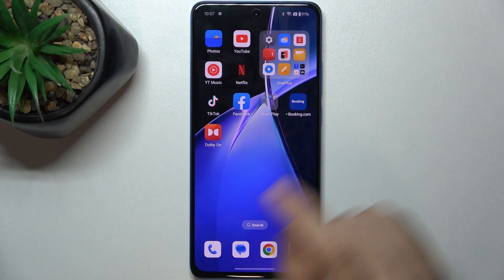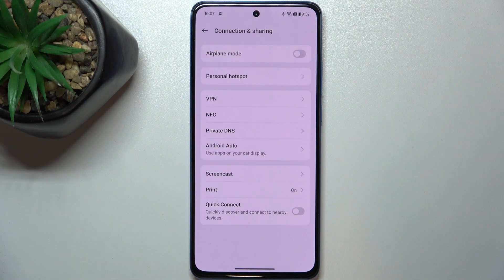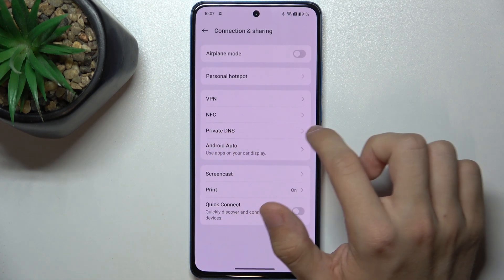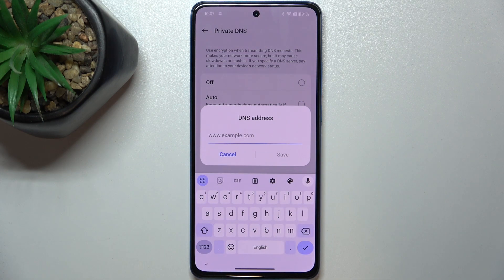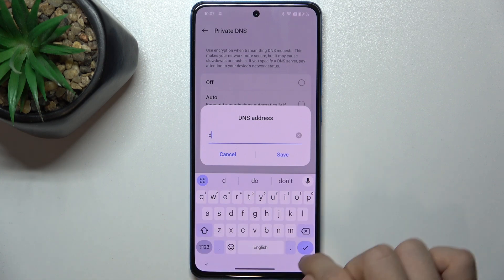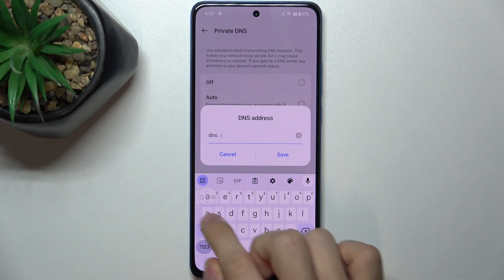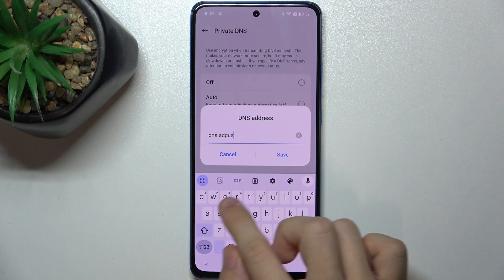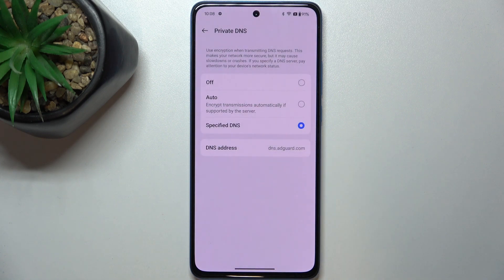OnePlus Ace 3V - Get Rid of Ads for Free with Private DNS | Easy Setup Guide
In this tutorial, we'll show you how to get rid of ads on your OnePlus Ace 3V smartphone for free using Private DNS. Blocking ads can enhance your browsing experience and improve device performance. Follow our step-by-step instructions to set up Private DNS on your OnePlus Ace 3V and enjoy an ad-free experience without any cost. Whether you're looking to speed up your device or enjoy cleaner browsing, this guide will help you achieve it easily.

How to get rid of ads on OnePlus Ace 3V using Private DNS
Step-by-step guide to setting up Private DNS for ad-blocking
Tips for enhancing your browsing experience on OnePlus Ace 3V
Easy instructions for configuring Private DNS on OnePlus Ace 3V
Comprehensive tutorial for blocking ads for free on OnePlus Ace 3V

Join us and learn how to enjoy an ad-free experience on your OnePlus Ace 3V with our detailed Private DNS setup tutorial!